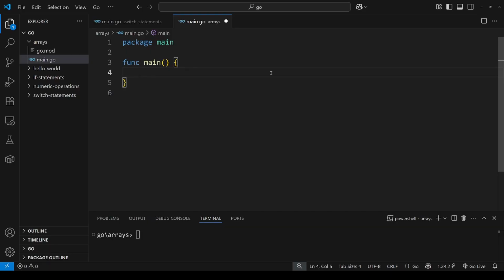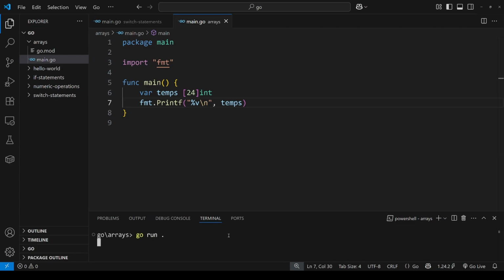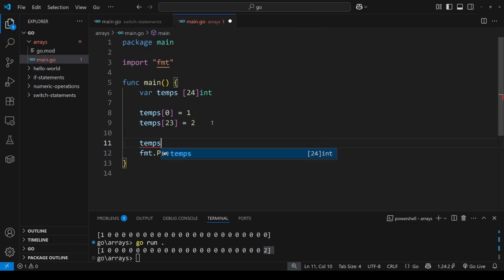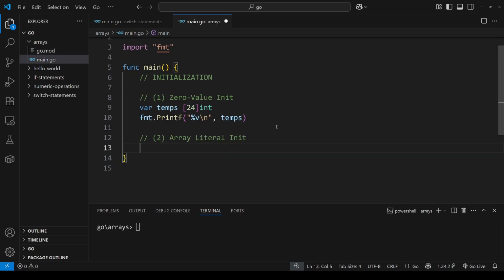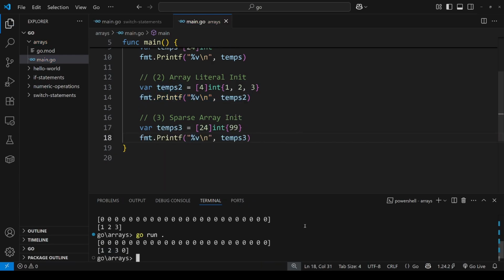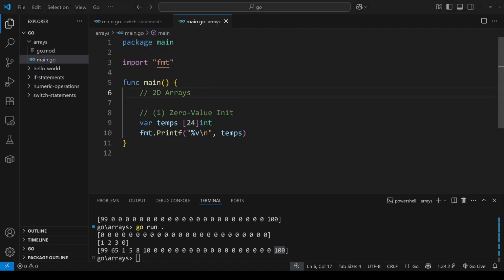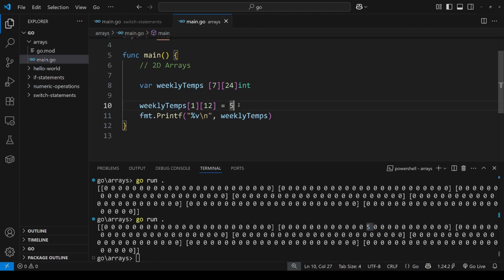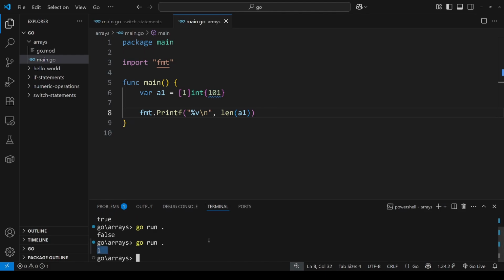Program with Go #7: Arrays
In this video we cover Go's arrays

00:00 Intro
00:36 Basics
05:59 Initialization
10:01 2D Arrays
12:27 Operations
14:03 Recap